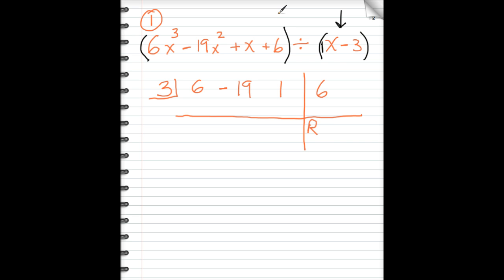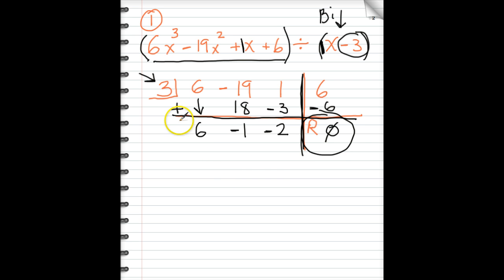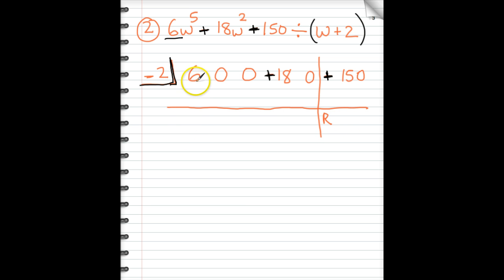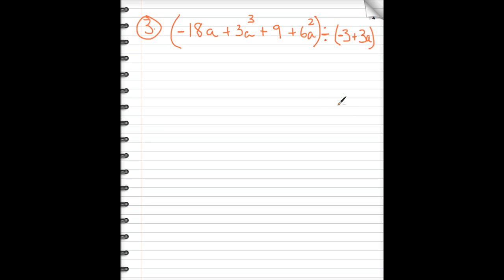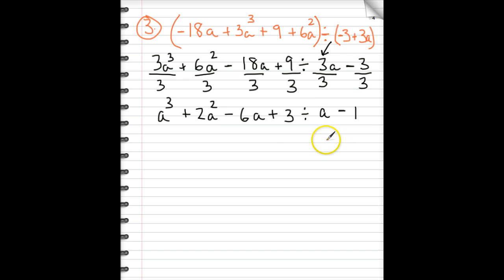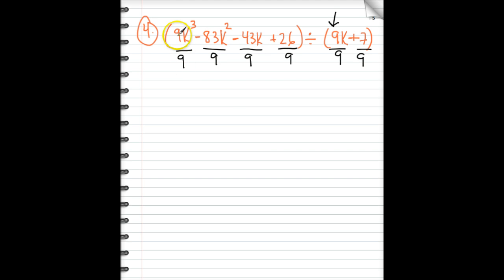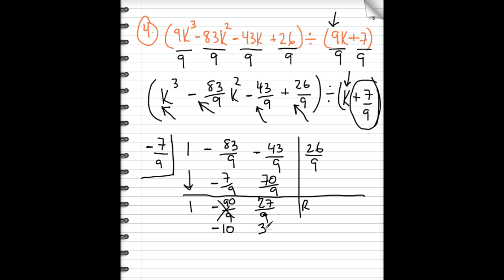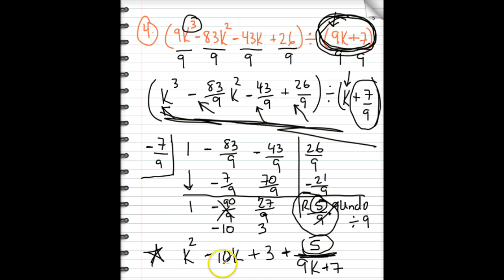Synthetic Division of Polynomials